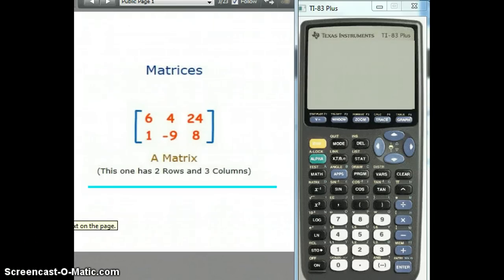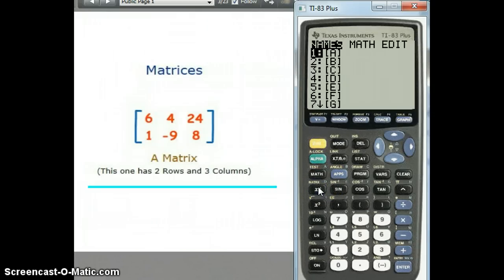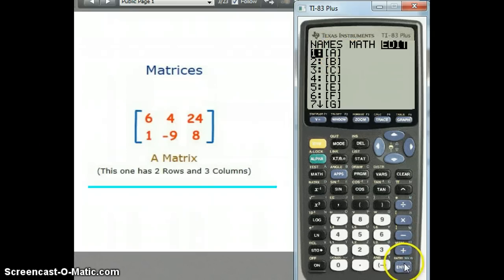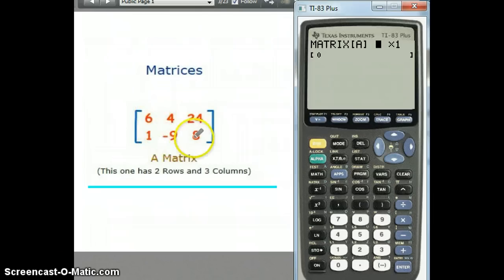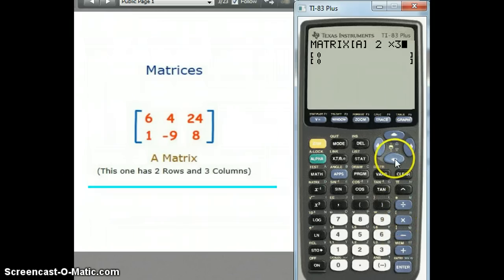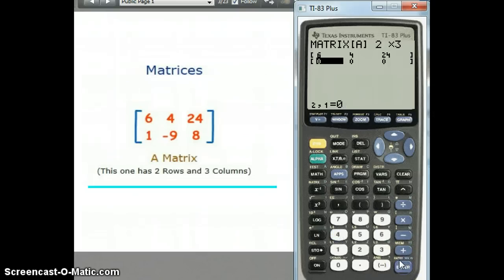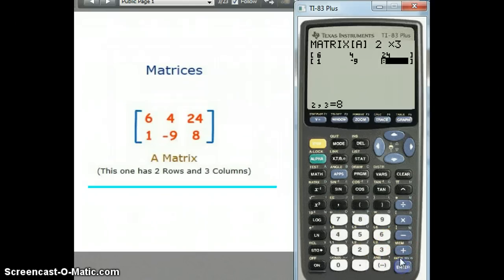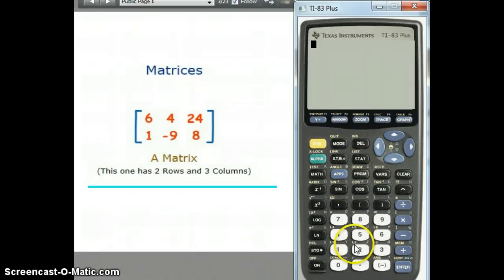Entering a Matrix in the Graphing Calculator